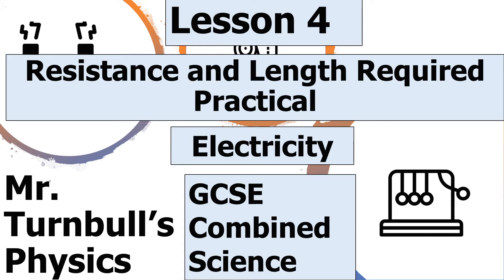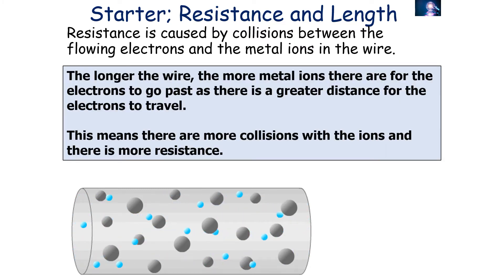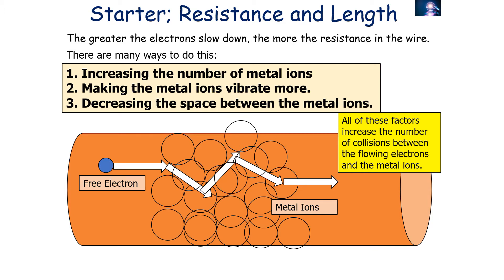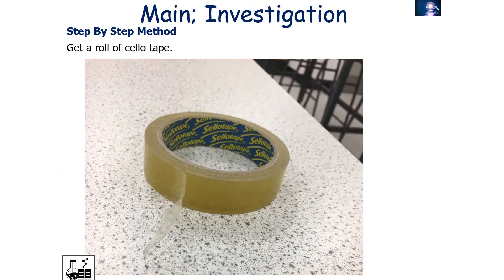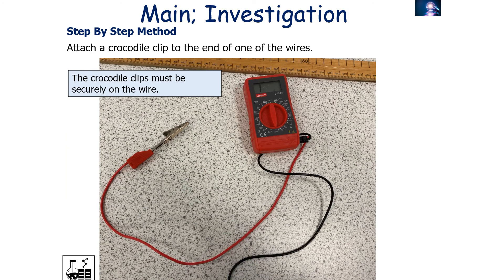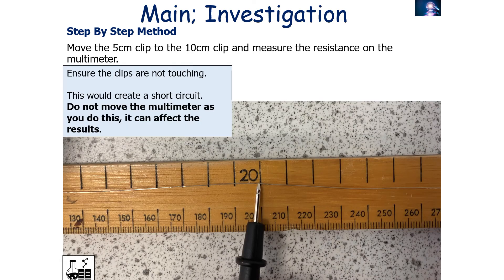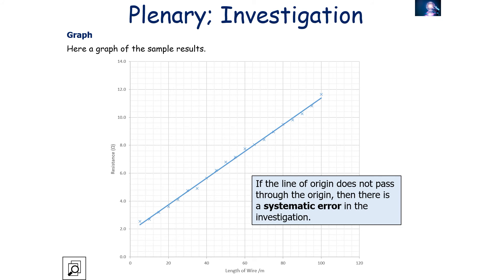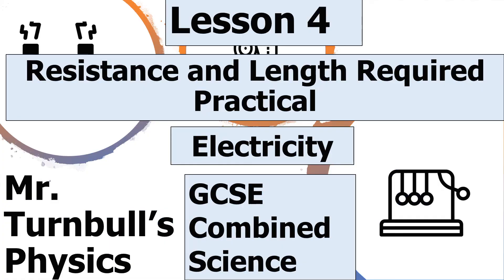Resistance and Length of Wire Required Practical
This is a video looking at the resistance and length of wire required practical.

This is part of the topic 'Electricity'.

This video is suitable for students studying GCSE Combined Science.